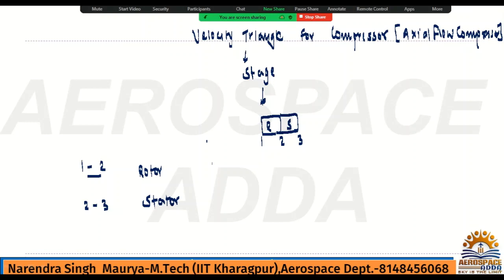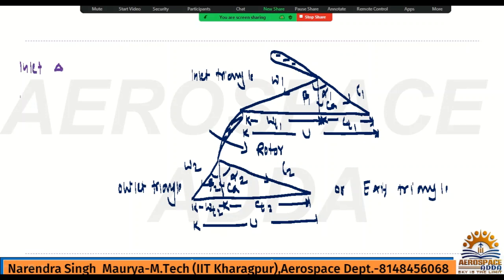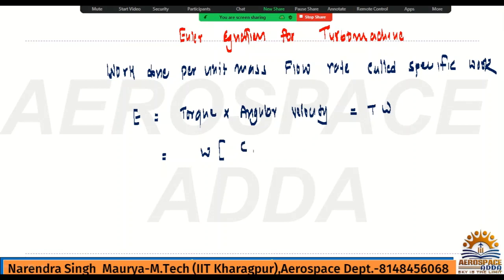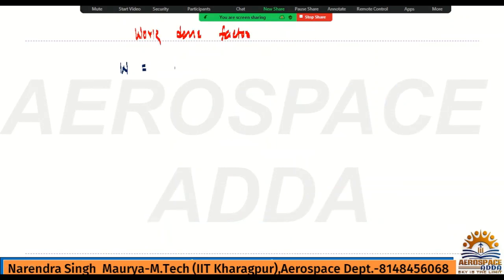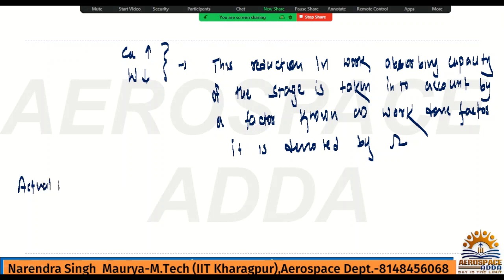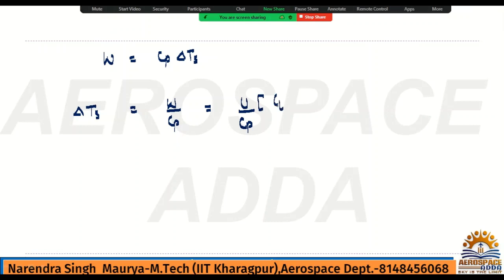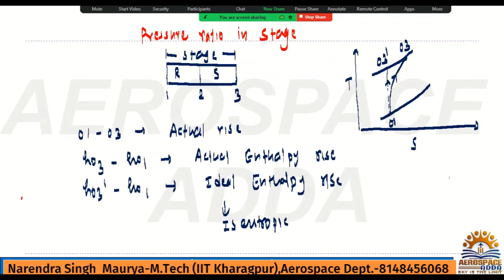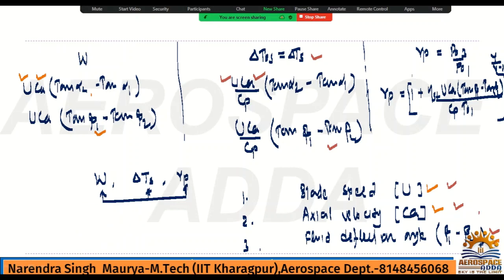AXIAL FLOW COMPRESSOR II TURBOMACHINERY II GATE AEROASACE ll JET PROPULSION ll [LECTURE 13]